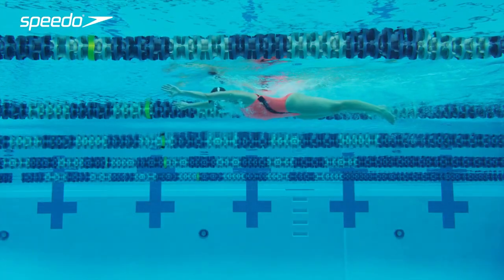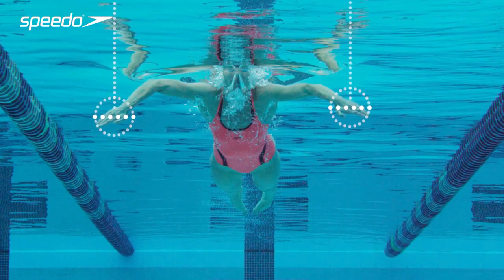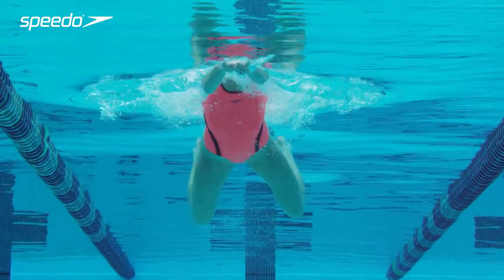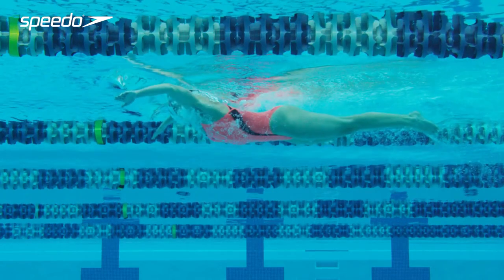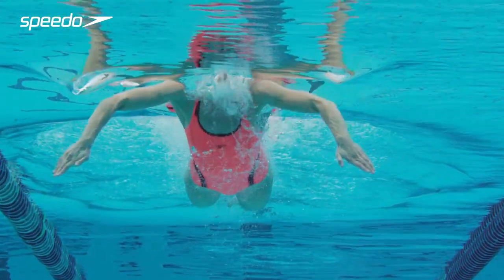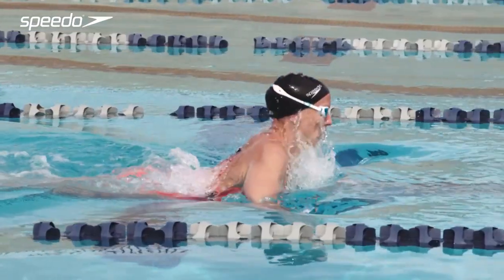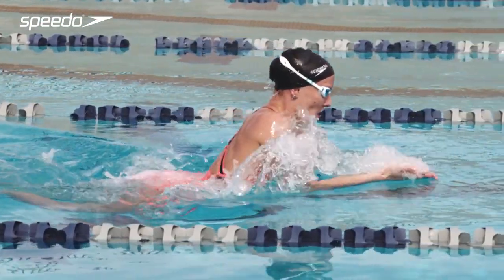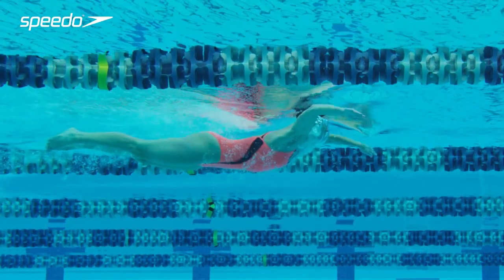Jessica Hardy Breaststroke Техника плавания брассом Чемпионки Мира по плаванию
📱 Twitter.com/swimorgua

💙 SWIMDREAM.ORG💙